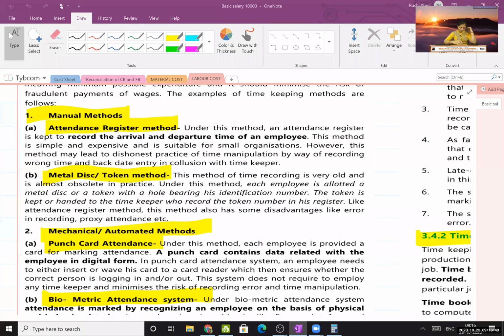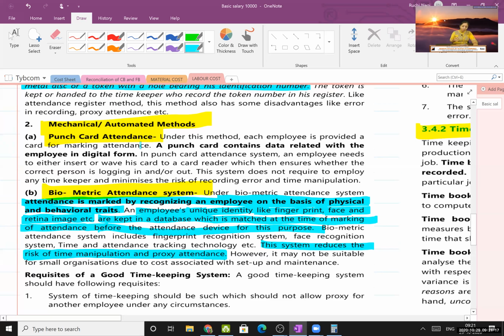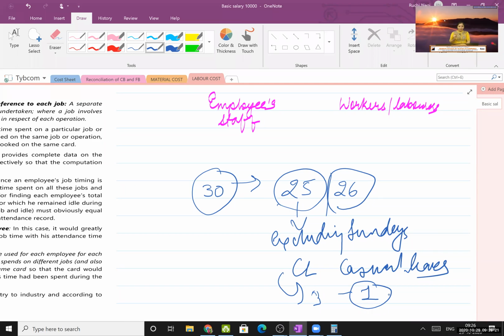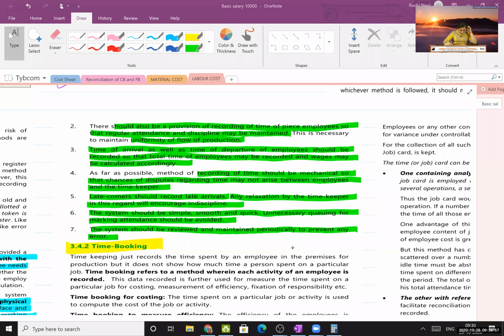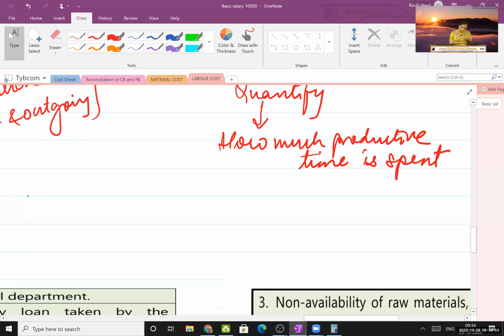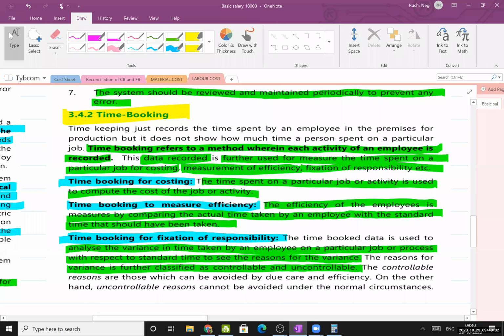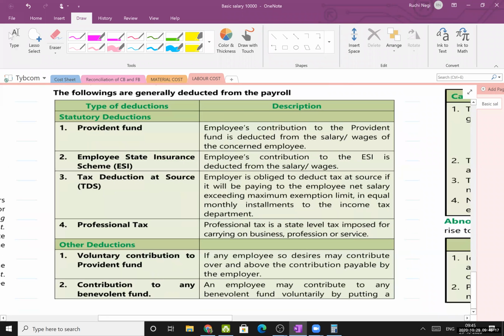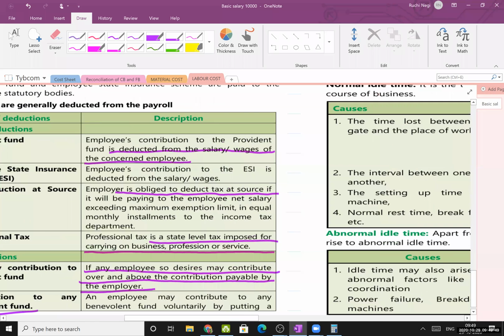|| LEC 2 || SEM 5 || LABOUR COSTING || TY BCOM ||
Labour cost or total labour cost is the total expenditure borne by employers for employing staff. Total labour cost consists of: employee compensation (including wages, salaries in cash and in kind, employers' social security contributions).